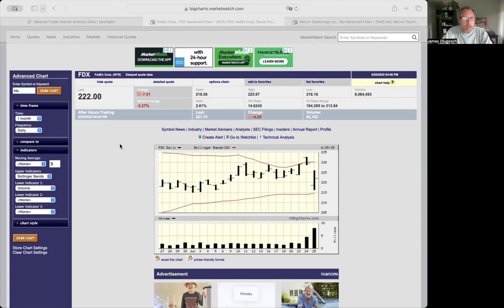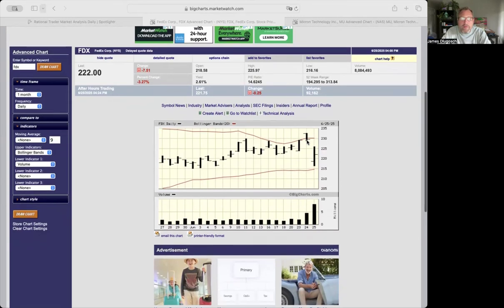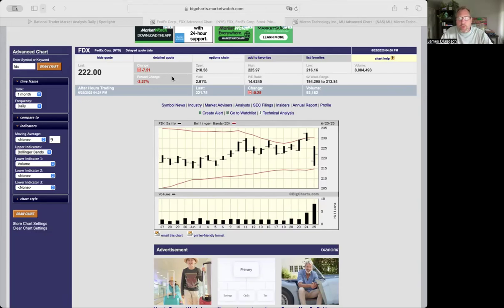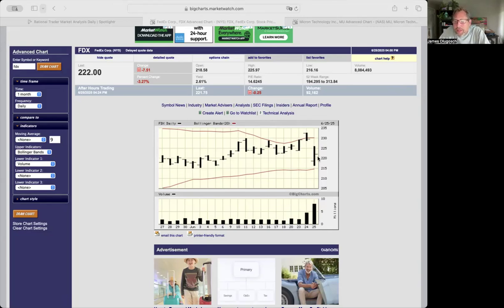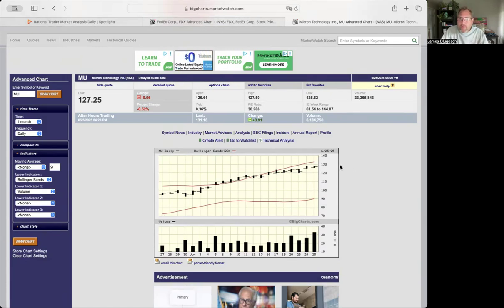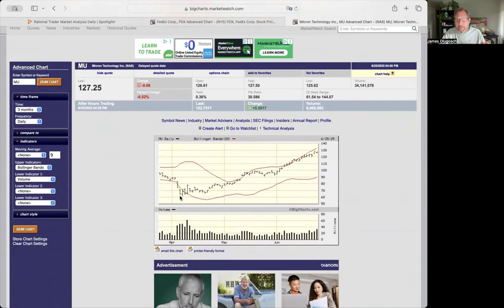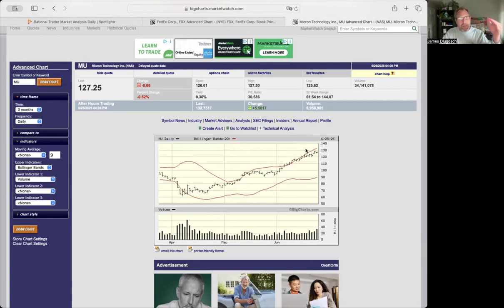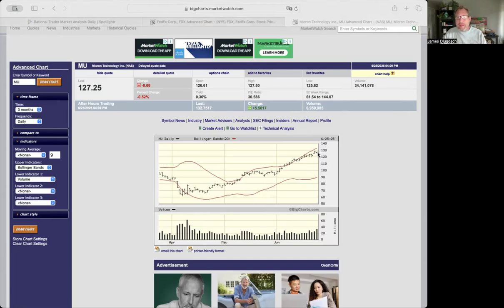2-for-2: How Both of My Mean Reversion Trades Paid Out | The Rational Trader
In today’s episode, JD walks through how two of his “Mean Reversion Cash Machine” trades — on FedEx and Micron — played out perfectly.

These weren’t directional bets. They were statistical trades, selling call premium on stocks that were stretched too far above their mean ahead of earnings.

Want to see how these setups really work? JD shows you the trades, the logic, and the results.

Important Note: No one from JD's team will ever contact you directly on Telegram or any social media platform.